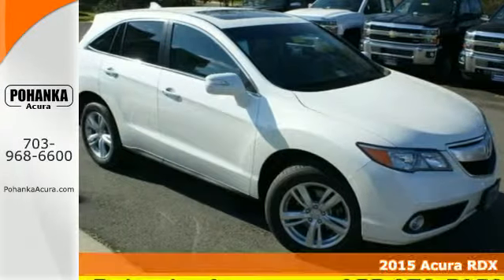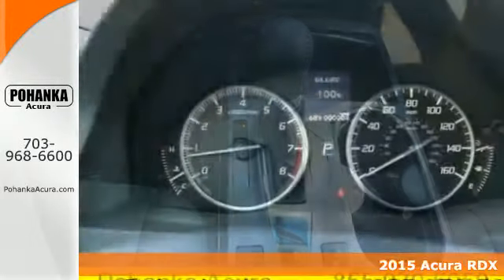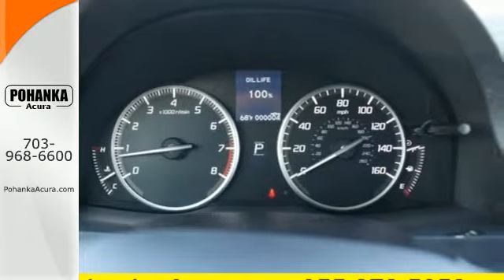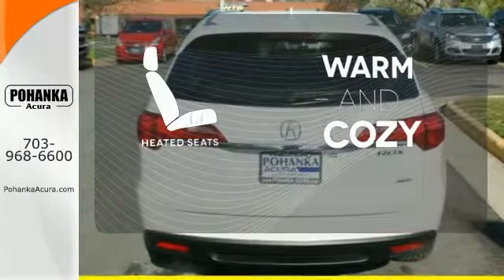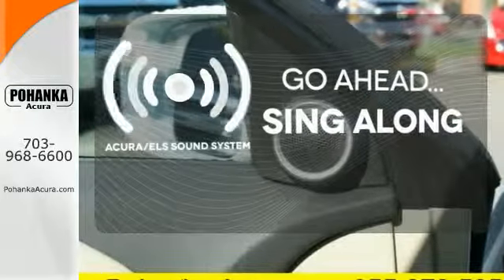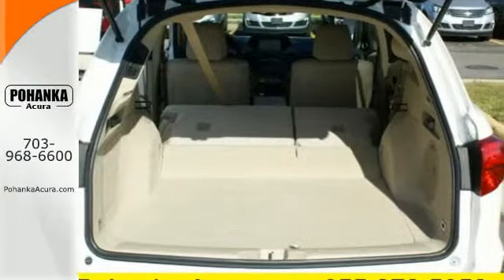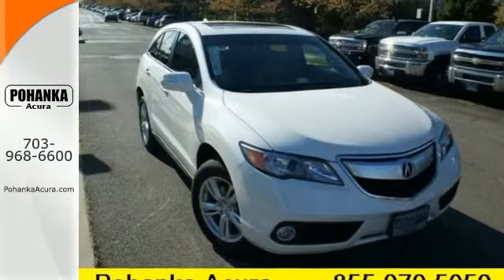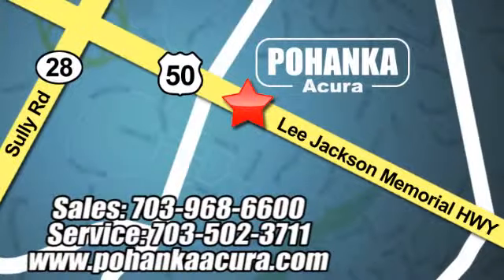2015 Acura RDX Chantilly VA Acura Washington-DC, MD FL030949 - SOLD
Year: 2015
Make: Acura
Model: RDX
Trim: Technology Package
Engine: 3.5L V6 SOHC i-VTEC 24V
Transmission: 6-Speed Automatic
Color: White
Interior: Parchment
Stock #: FL030949
VIN: 5J8TB4H56FL030949
AWD. GPS Nav! You'll NEVER pay too much at Pohanka Acura! This stunning 2015 Acura RDX is the rare family vehicle you are looking for. An out of the ordinary find. All prices exclude taxes, title, license, and dealer processing fee of $599.00. Published price subject to change without notice to correct errors or omissions or in the event of inventory fluctuations. All features not on all vehicles. Vehicles shown are for illustration purposes only. MPG is based on 2015 EPA mileage ratings. Use for comparison purposes only. Your actual mileage will vary, depending on how you drive and maintain your vehicle, driving conditions, battery pack age/condition (hybrid only), and other factors. MPG is based on 2016 EPA mileage ratings. Use for comparison purposes only. Your mileage will vary depending on driving conditions, how you drive and maintain your vehicle, battery-pack age/condition (hybrid only), and other factors.

Address:
13911 Lee Jackson Hwy Chantilly VA